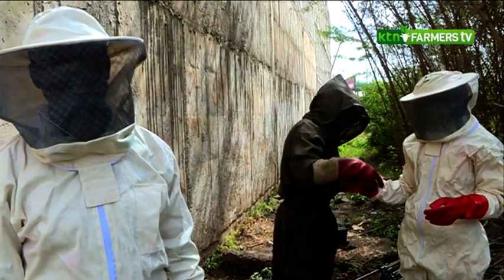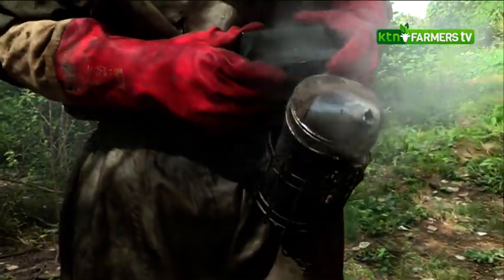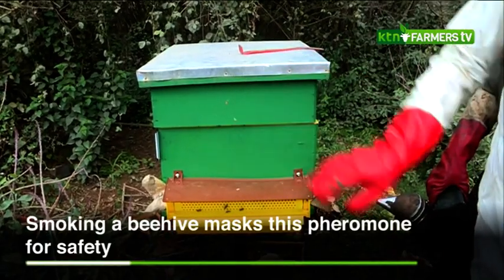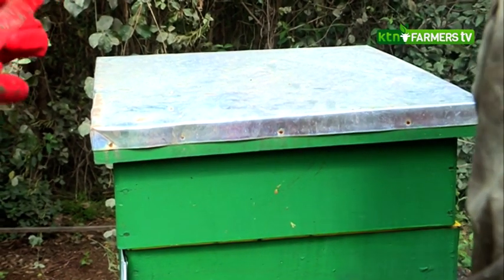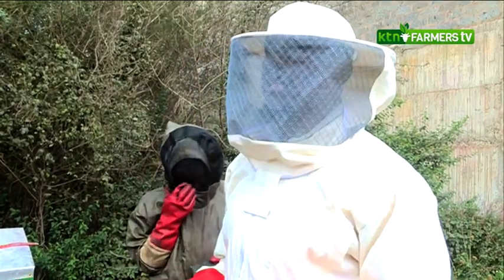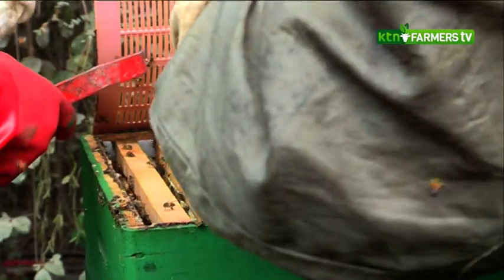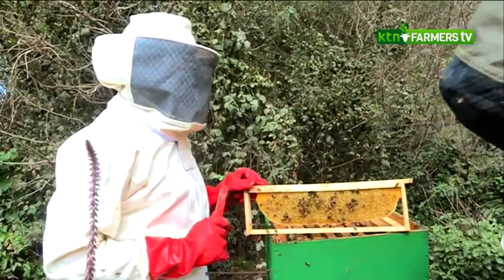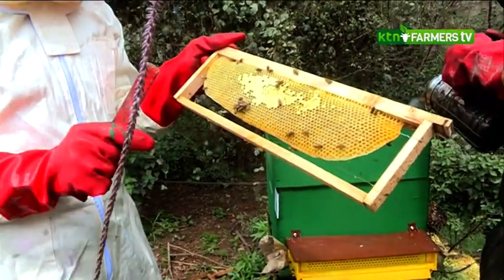Safe Honey harvesting practices |Handling a hive and use of a smoker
Story by Kelley Boss

SMS: 22071